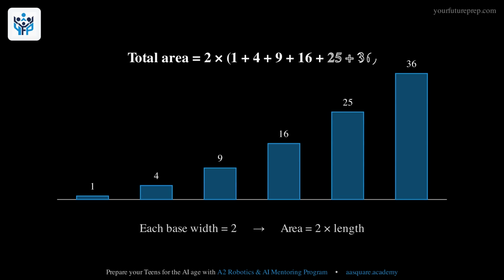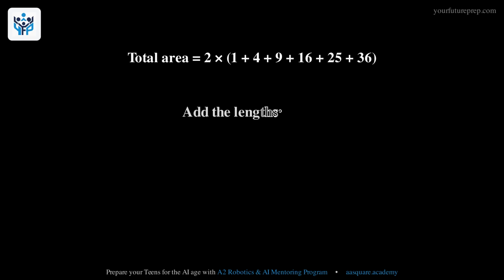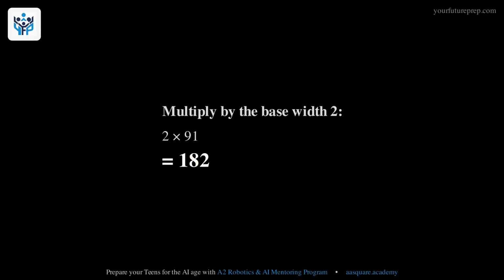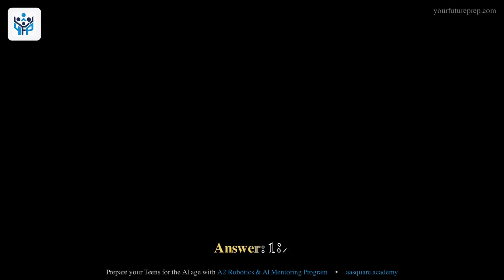2014 AMC 8 – Problem 6: Six Consecutive Integers | Your Future Prep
2014 AMC 8 · Problem 6 · Six Consecutive Integers